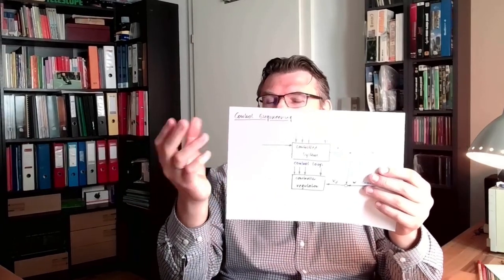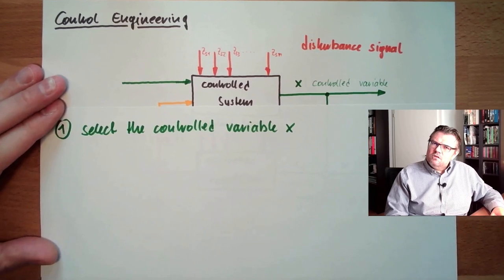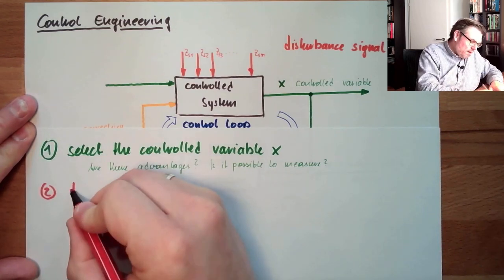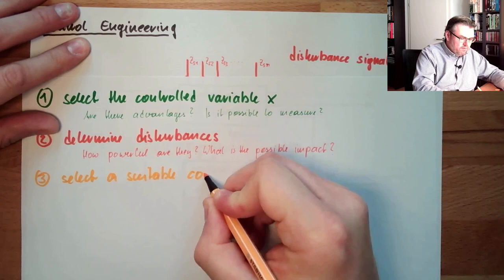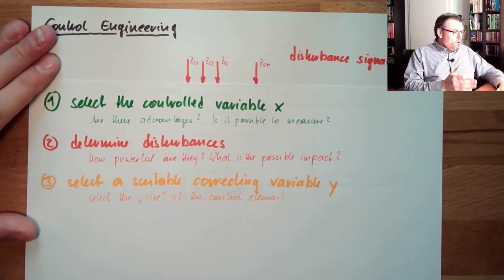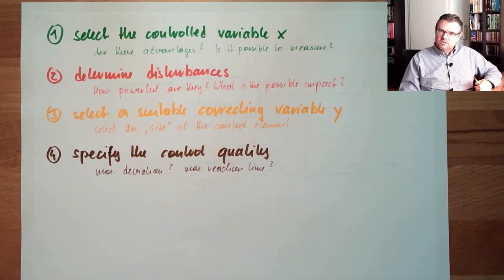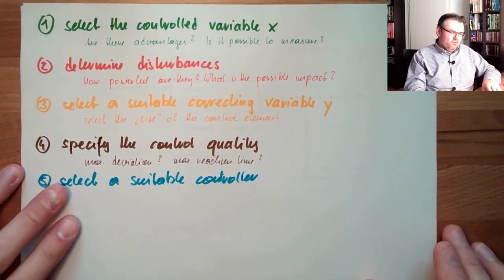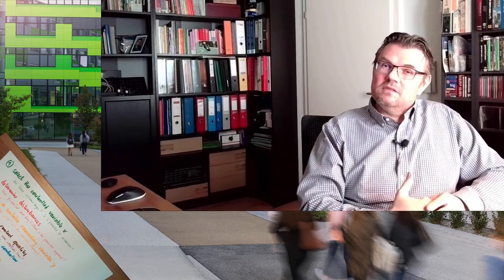Control 26: Planning of Control Systems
This video explains what things we need to consider if we are going to plan a control system. We will bring these things in a logical order so that we do have some step-by-step apporach to come from the scratch to a functioning closed loop control system.